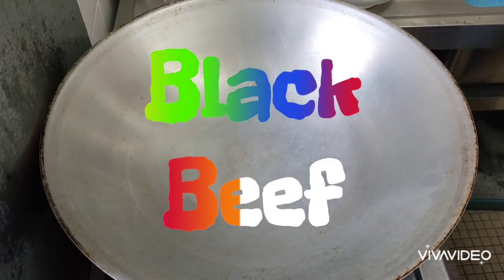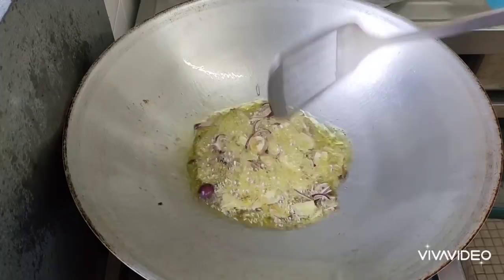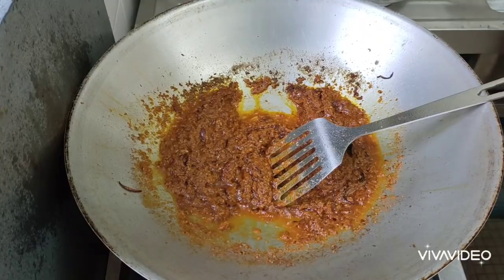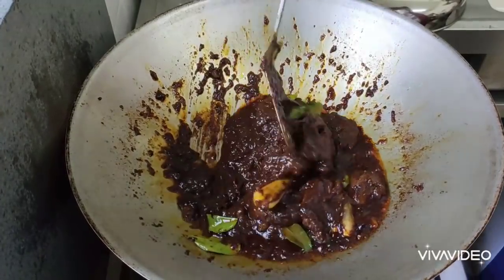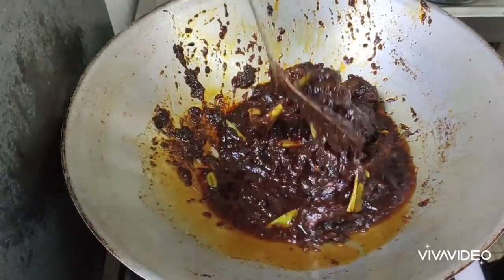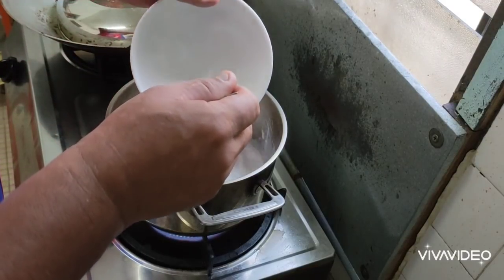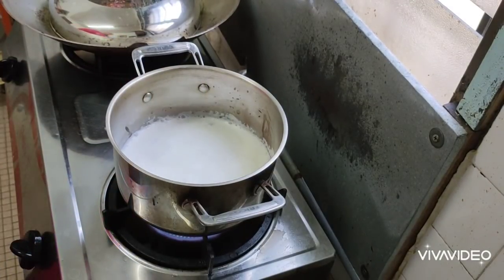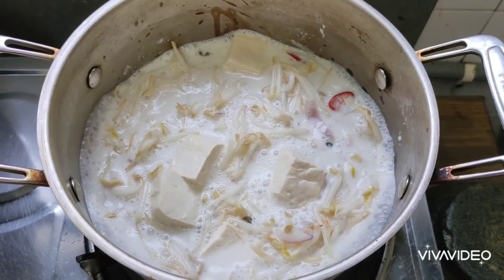Jamilkucing Kitchen Black Beef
Orite for our lunch Today I cook Black Beef and Sprout and Tauhu with coconut milk. Black beef I one of the Dishes people seldom cook. they only cook lots when for weeding or any celebration.

For Thos Who Interested to Support me in helping Animals, you can do below ya.